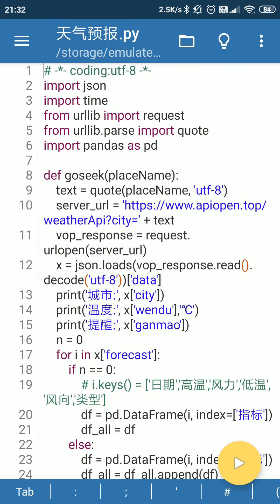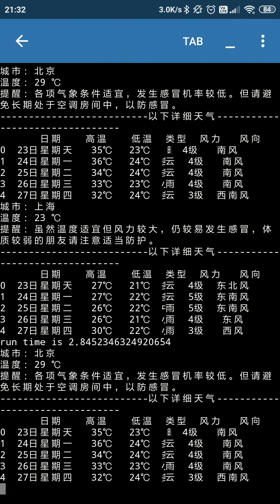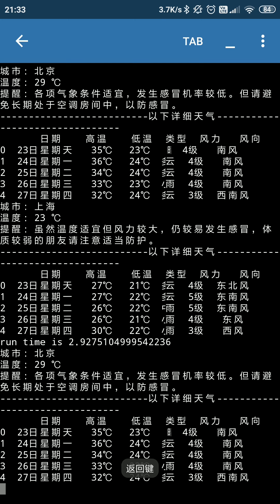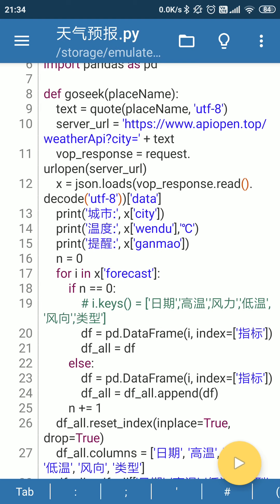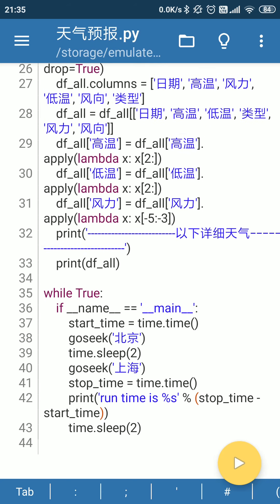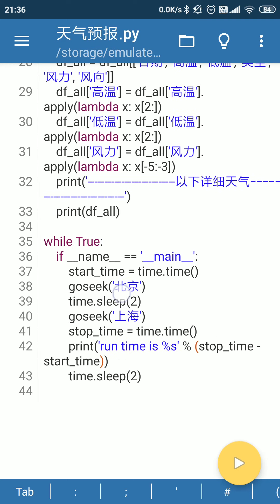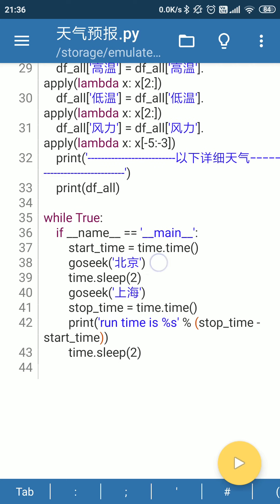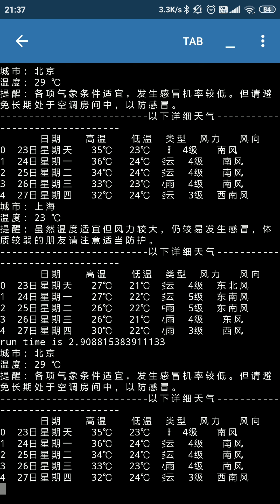Python source code to show weather forecast base on Pydroid on mobile phone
Python source code to show weather forecast base on Pydroid on mobile. I'm a local resident of China. Share the life in China for friends. I willl get back to you soon.